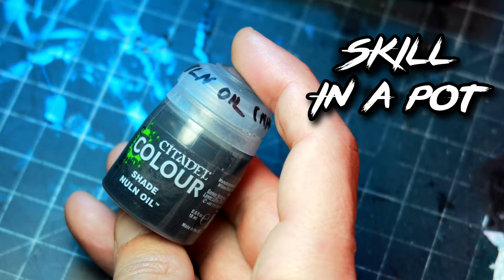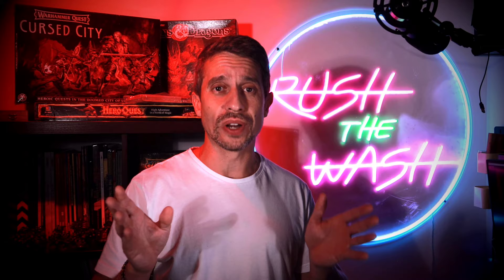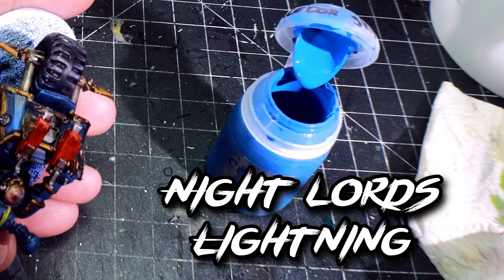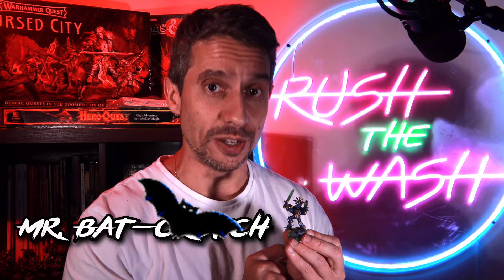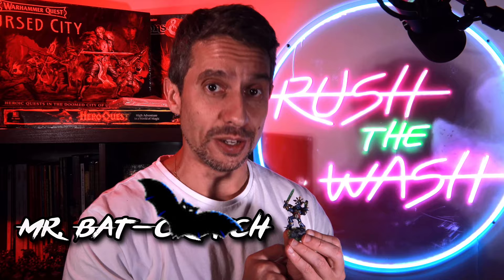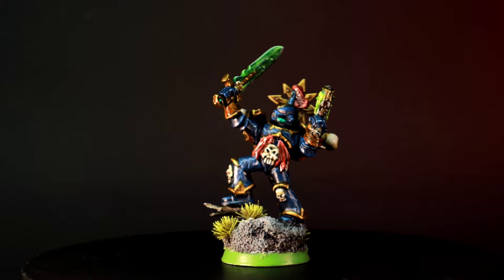How to Paint Old School Warhammer 40k TODAY: tips and tricks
The Eye of Terror beckons! It has never been so easy to paint a Warhammer 40.000 army as it is now, and doing it old school, Middlehammer-flavored, is even easier than it has ever been before!

Join me in this crazy restoration project where I paint an eBay Chaos Space Marines army in the '90s style, but with modern tools and paints. You will see how easy it is, and hopefully get tempted to do the same with some of your old miniature collection!

Vamos!

✅  About Rush The Wash:

Welcome to RUSH the WASH!

You and I are probably alike:
           - We have too many miniatures.
           - We have too little time to paint.
           - We have great memories of the games we used to play.
Welcome to the Nostalgia-Driven, Ink-Fueled channel of Crisp-Colored miniatures.
It is time to revisit those old classics and give them the love they deserve!
LET'S PAINT!

Music  @WhiteBatAudio. Please check that channel for more outstanding atmospheric music.